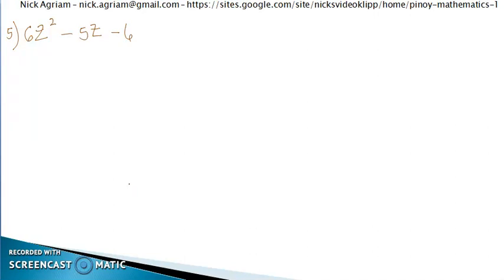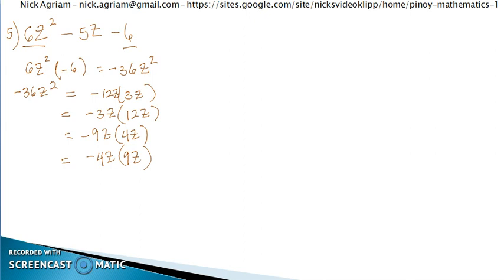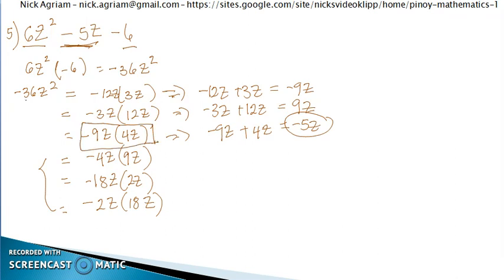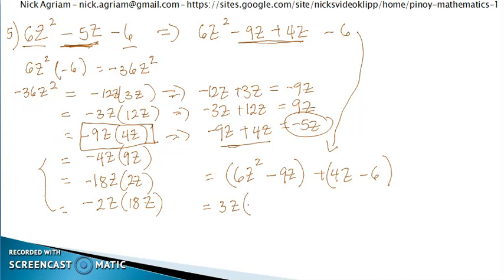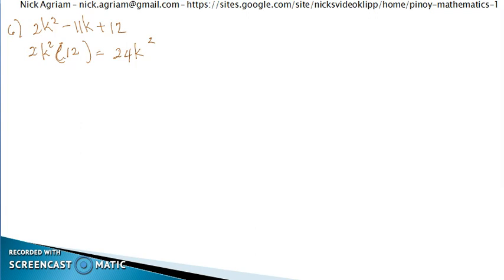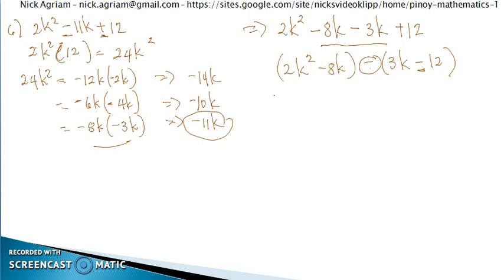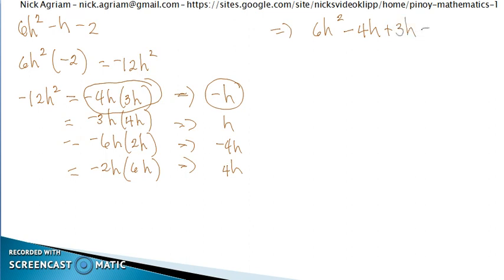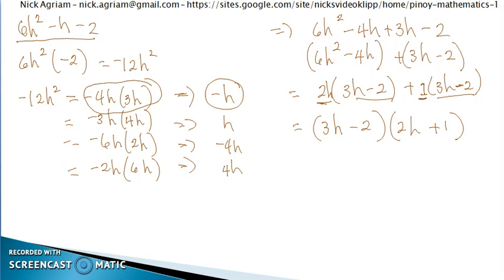1-8 Factoring Polynomials Factoring General Trinomial part 2 Mathematics Grade 8 Learner's Materi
1-8 Factoring Polynomials   Factoring General Trinomial part 2 Mathematics Grade 8  Learner's Material Philippines